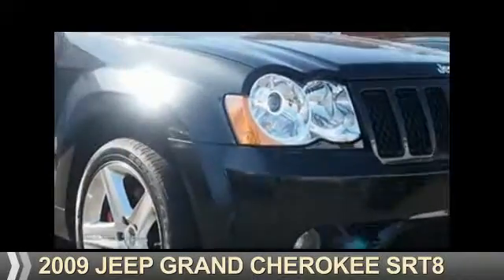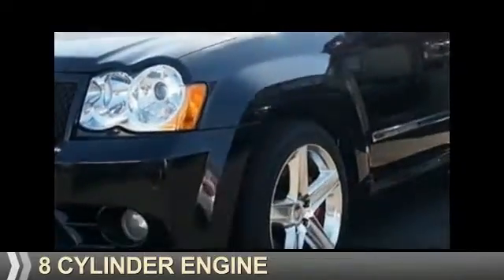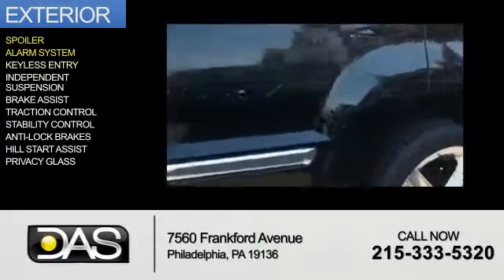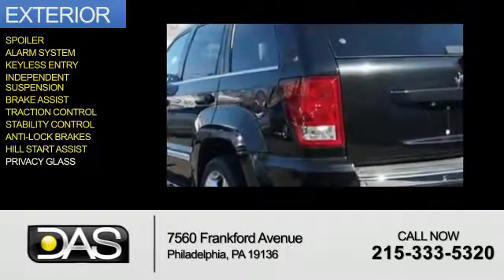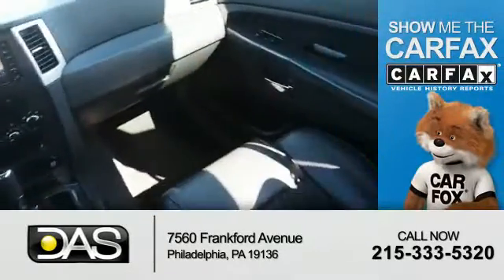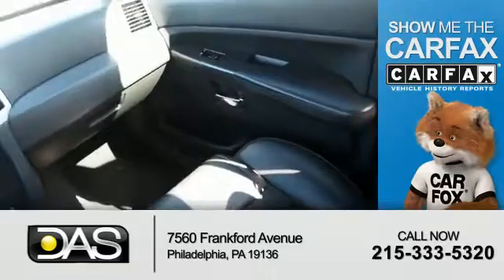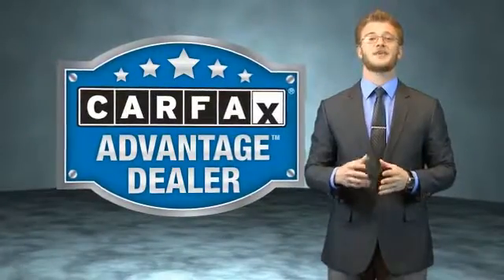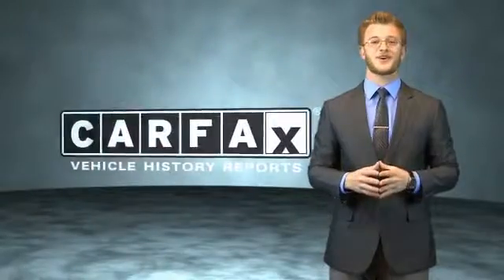2009 Jeep Grand Cherokee 9C518840 - Philadelphia PA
Year: 2009
Make: Jeep
Model: Grand Cherokee
Trim: SRT8
Engine: 6.1 liter 8 Cylindercylinder 4WD
Transmission: 5-Speed Automatic
Color:
Mileage: 51770
Address:
7560 Frankford Avenue
Philadelphia, PA 19136
VIN:1J8HR78W49C518840